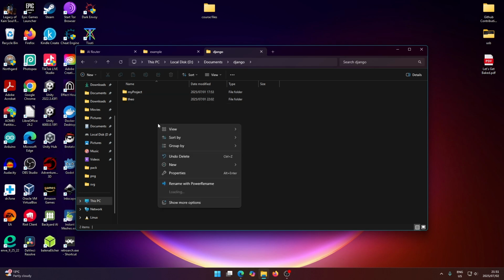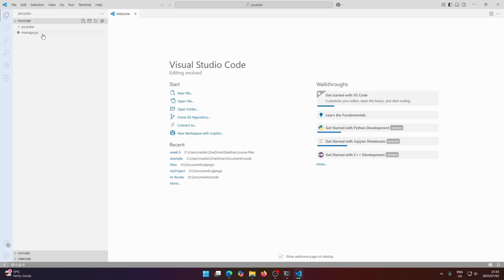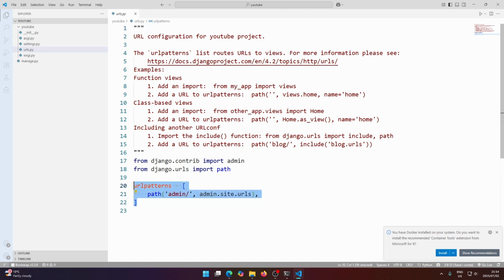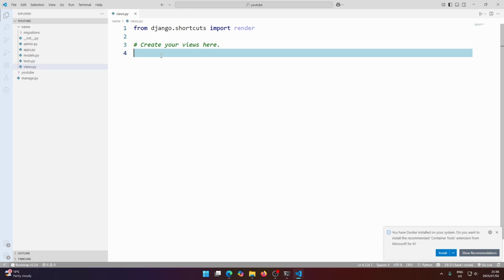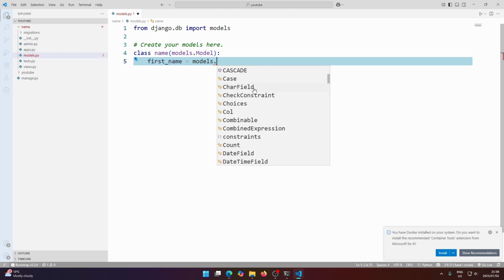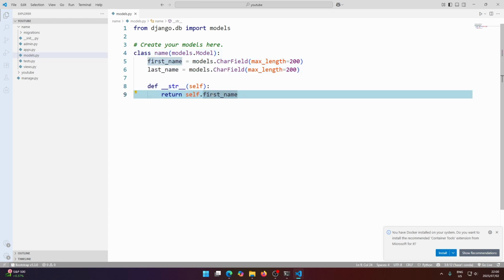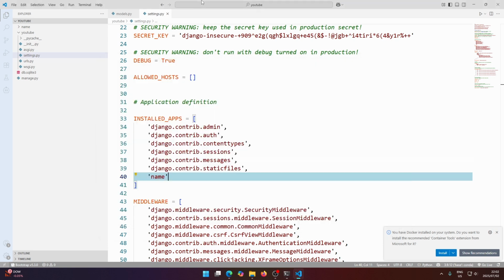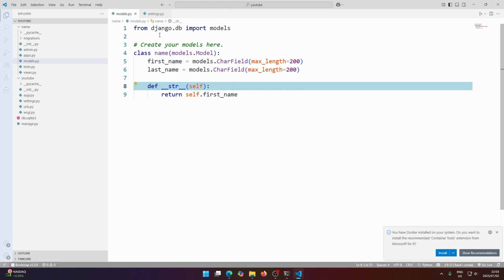Django Basics : Intro and File Structure